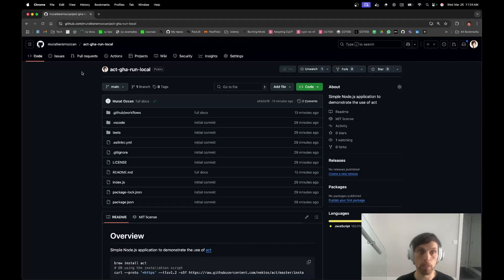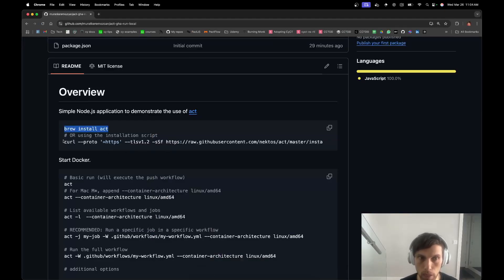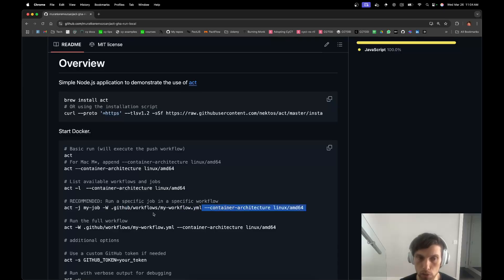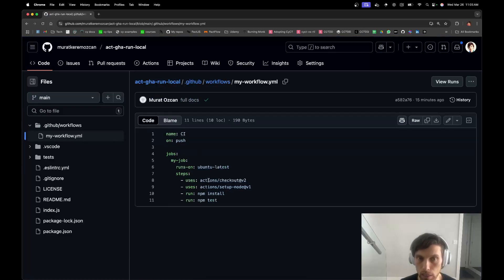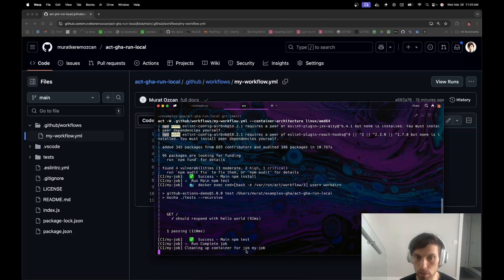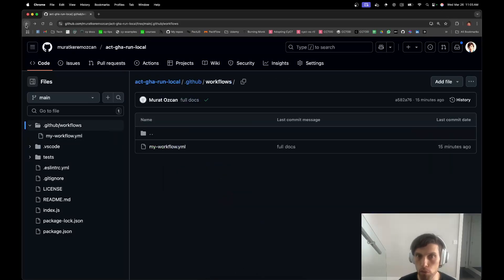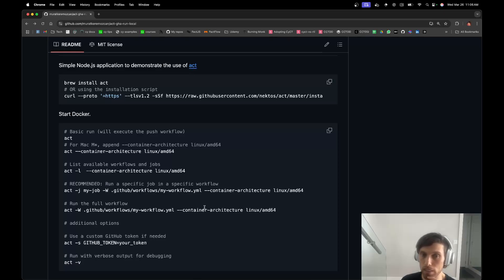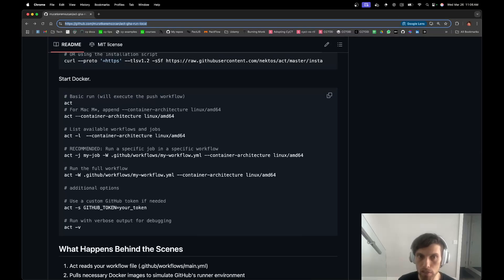ACT - run your github actions locally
demo repo